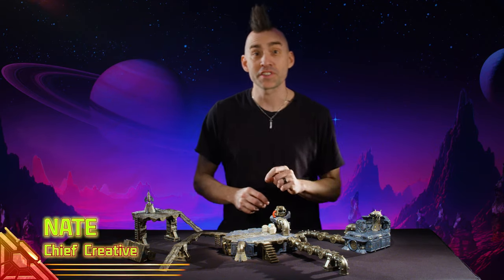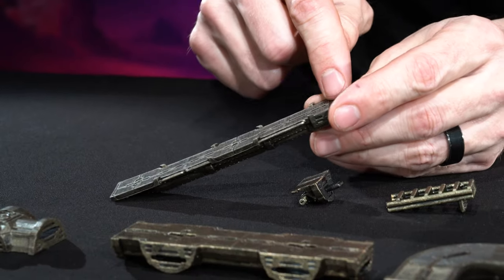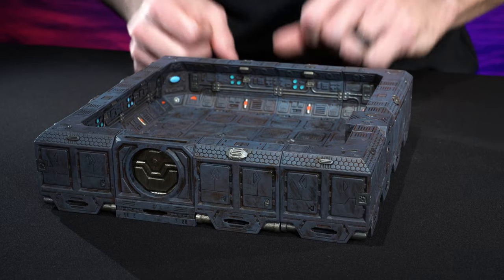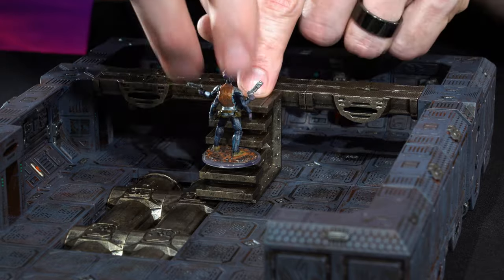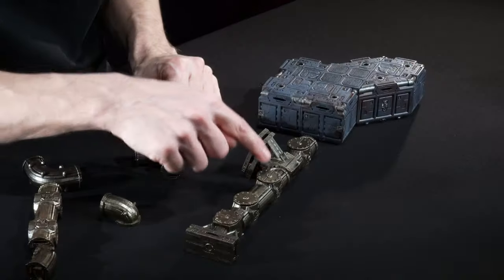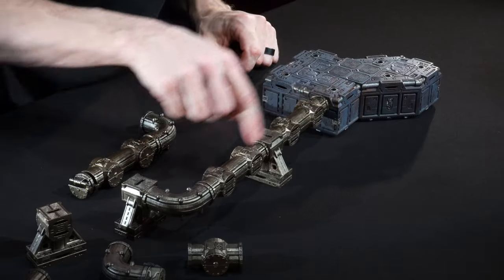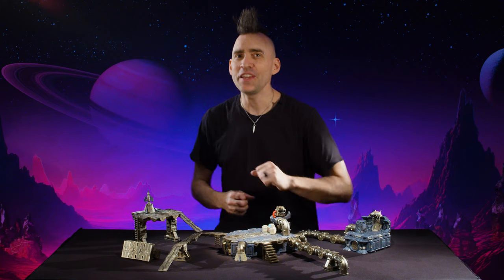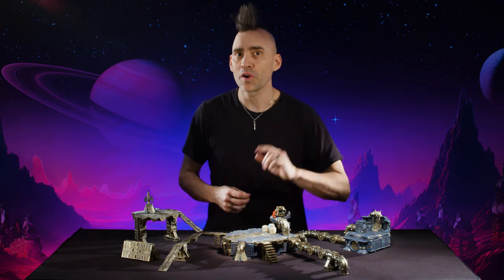Starforged Hands-On: Catwalks and Pipes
The new Catwalk and Pipeline system in Starforged is incredibly versatile, and Nate's here to show you just how flexible it is! Get them when the campaign launches on Gamefound on March 12th.

Editing: Casey Carbone, Ray Ruiz
Lighting/Camera: Casey Carbone
Producer: Sylvea Suydam

00:00 Intro
00:30 Piece Breakdown
13:10 Catwalk Building Techniques
22:33 Pipeline Building Techniques
31:36 Interior Sample Build
35:47 Exterior Sample Build
41:56 Compatibility Sample Build
45:48 Outro